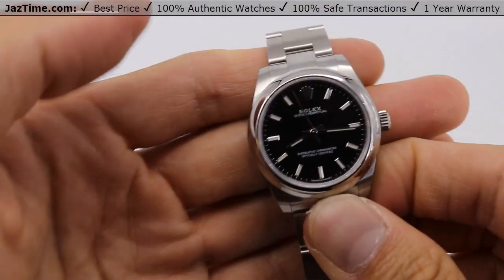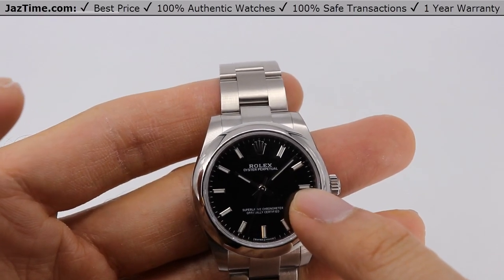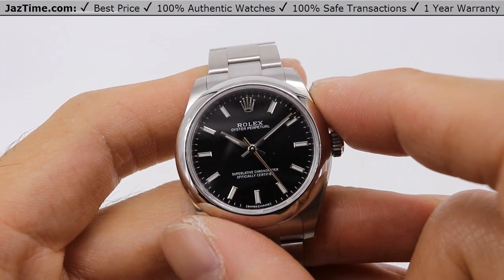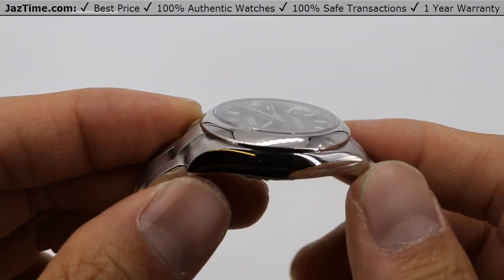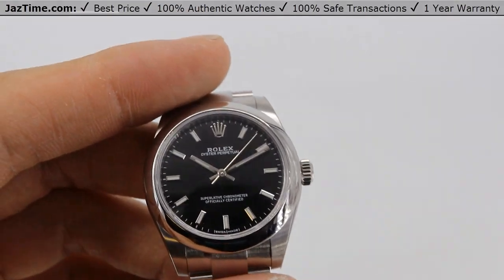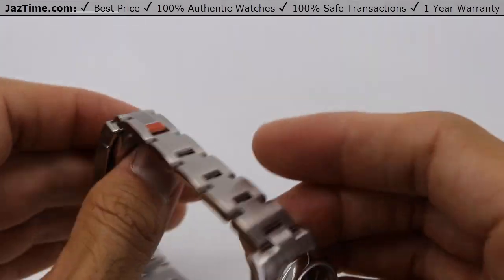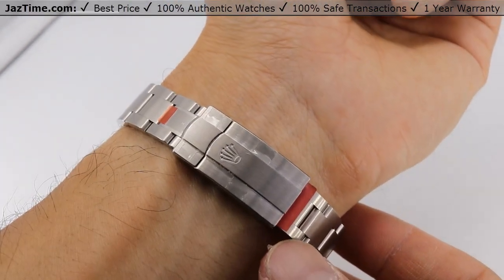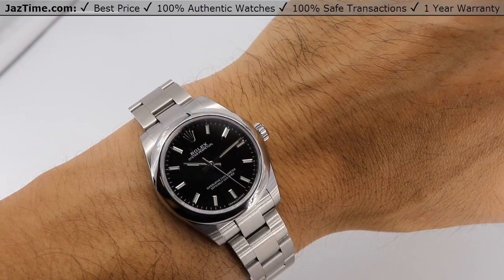▶Rolex Oyster Perpetual 31 Steel Black Index Dial Smooth Bezel & Oyster Bracelet - REVIEW 177200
↪ Hands on REVIEW of the 177200 Rolex Oyster Perpetual 31, with Black Dial, Smooth Bezel, Oyster Bracelet. Check out this watch and more at Jaztime.com!